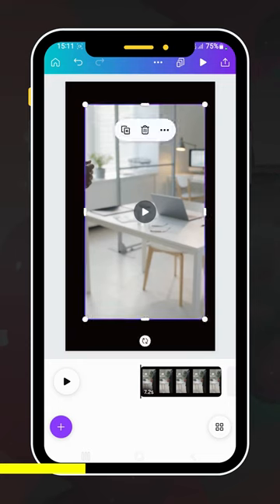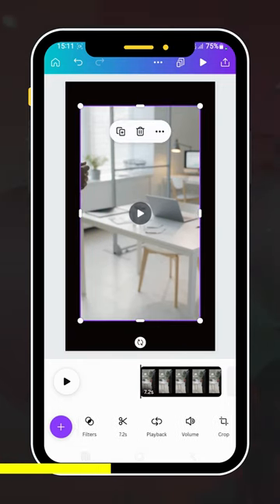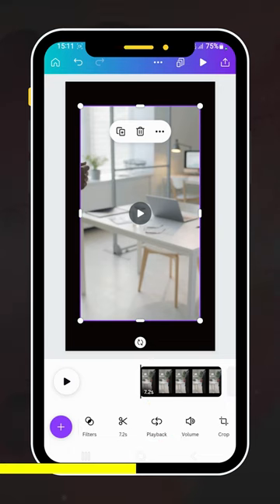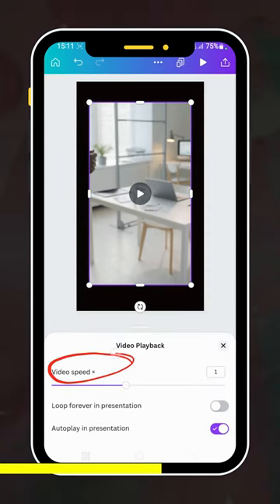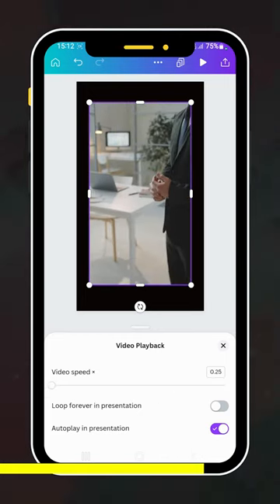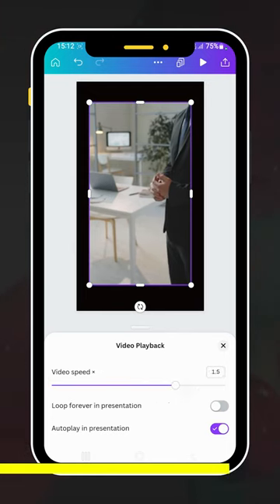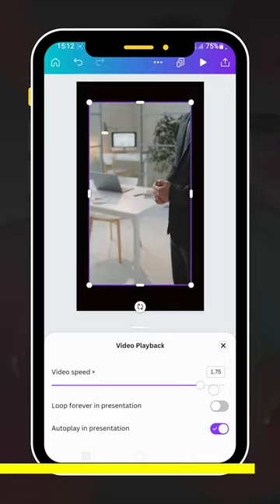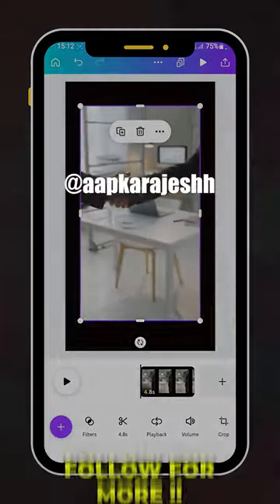How To CHANGE the SPEED of Video In Canva | CAnva Video Editor || Rajesh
Change the speed of the video in Canva Video Editor.